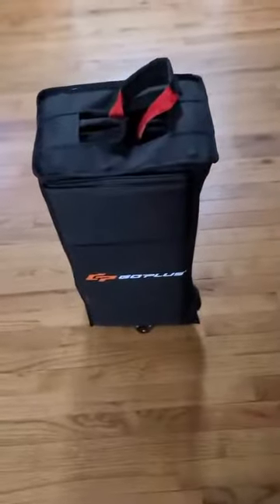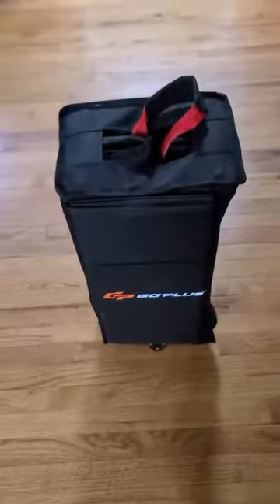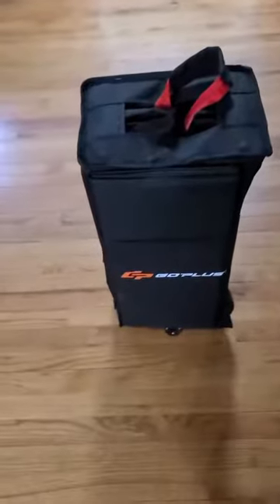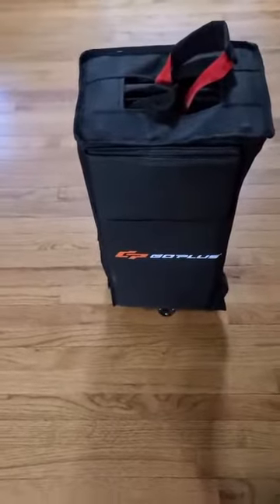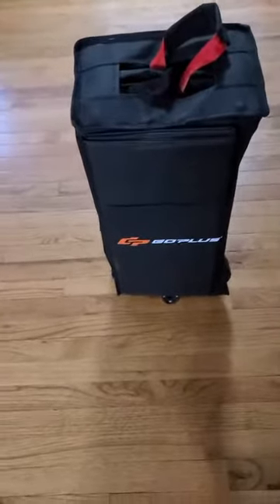Goplus Collapsible Wagon Cart, 7 5Cu ft Easy to Fold Garden Utility Trolley Review, Large, foldable,